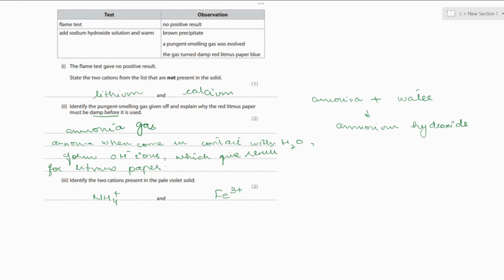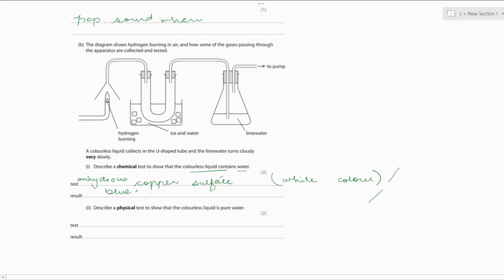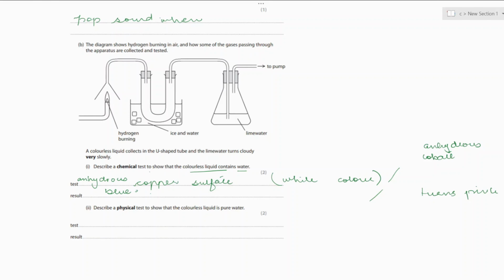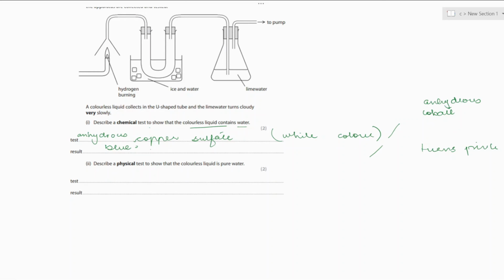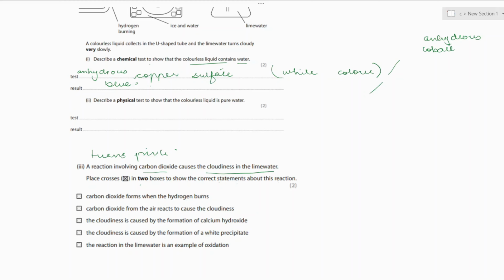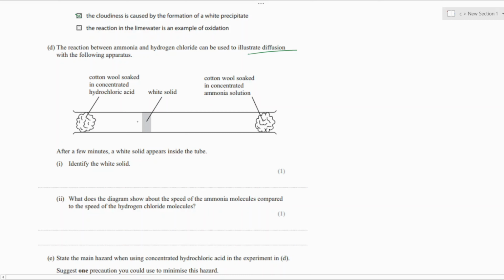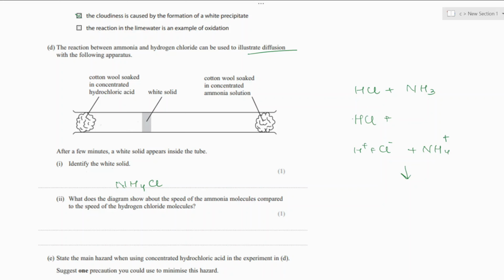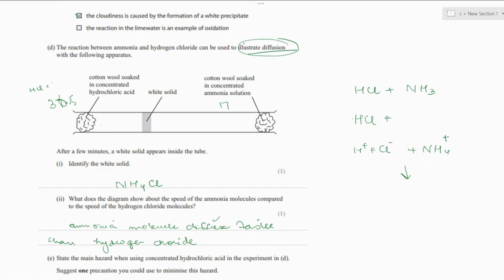5070 O level Chemistry Qualitative Analysis Solved-part 2 topical questions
Cambridge o level Chemistry Qualitative Analysis questions solved step by step including identification of compounds X, Y, Z, tests for gases, cations, anions, hydrogen test, limewater test and water purity tests for CIE O Level exams.

Master salt analysis, flame tests, ammonia test, limewater reaction and qualitative chemistry techniques commonly asked in Cambridge IGCSE Chemistry papers.

Subject: IGCSE / O Level Chemistry
Exam Board: CIE (Cambridge International)
Topic: Qualitative Analysis / Salt Analysis
Key Skills: identifying ions, gases, compounds, experimental observations

CIE exam candidates
revision before exams
topical practice
students weak in qualitative analysis
concept strengthening
IGCSE qualitative analysis solved
identify compound X Y Z chemistry
CIE salt analysis questions
flame test colours chemistry
limewater test explanation
hydrogen gas test pop sound
water test copper sulfate
IGCSE chemistry topical questions
If this video helps you understand Qualitative Analysis:

Learn with Miss Sehrish provides IGCSE & O Level Chemistry and Biology solved past papers, topical questions, exam strategies and concept explanations to help students achieve high grades.
IGCSE qualitative analysis
O level chemistry salt analysis
flame test colours list
limewater test carbon dioxide
hydrogen gas pop test
anhydrous copper sulfate test
CIE chemistry notes
IGCSE chemistry revision
chemistry topical questions solved
qualitative analysis practice